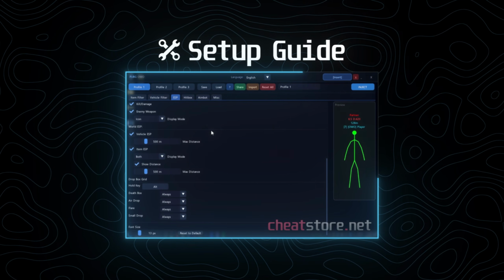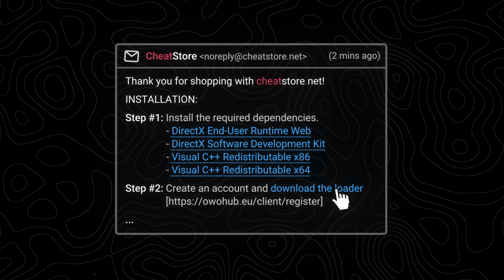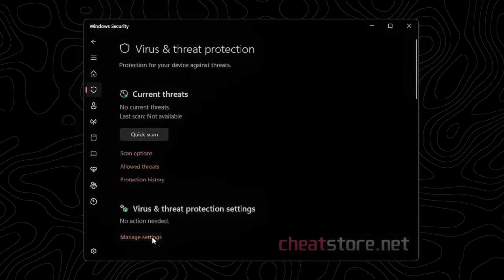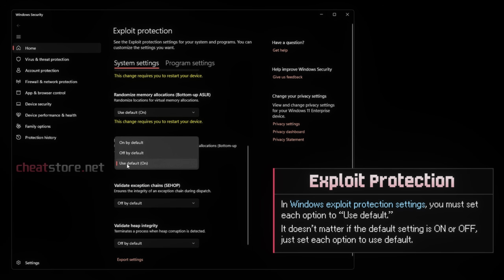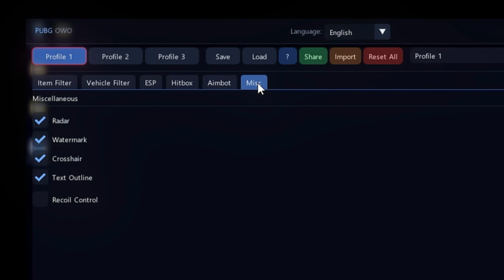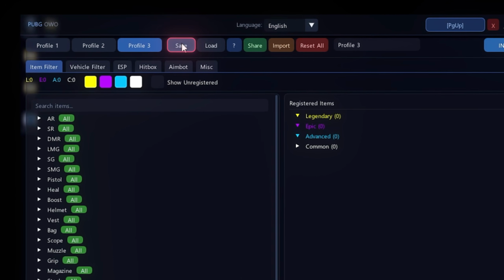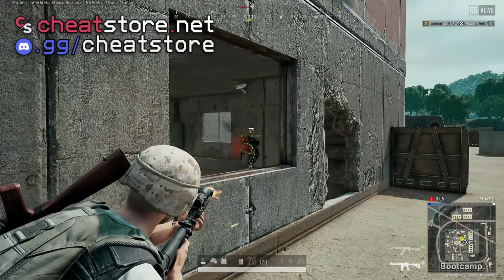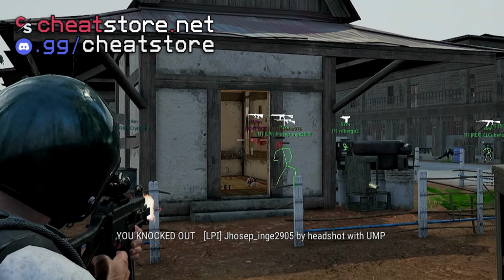How to Cheat In PUBG (OwO PUBG Cheat Guide)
In this video I show how to cheat in PUBG with the OwO PUBG Cheat from cheatstore.net. If you're looking to hack PUBG or PUBG cheats install guide in 2026, this video is a step-by-step guide that shows exactly how to download and install the PUBG hacks on PC. Pay attention as I cover the full OwO PUBG cheat installation process from start to finish. Whether you're searching for pubg hack download, hacks in pubg, or just want to watch PUBG cheaters, this video walks you through everything clearly. We also cover common installation issues for hacks in pubg, and fixes so your pubg cheats run properly.